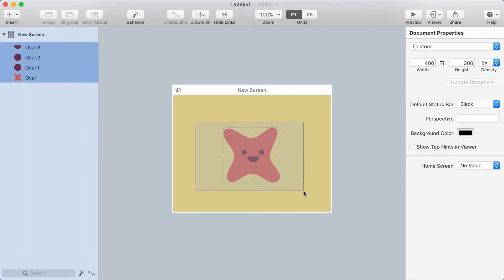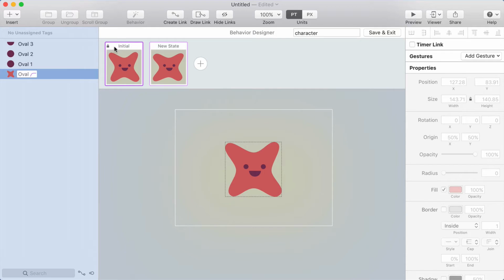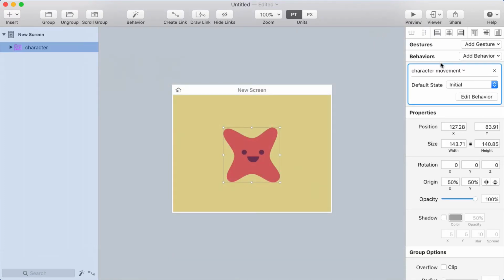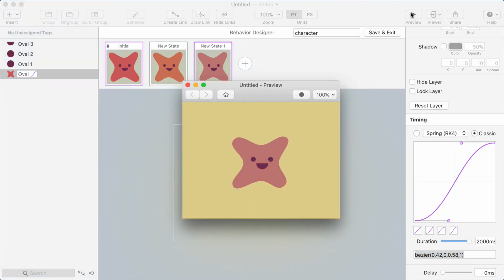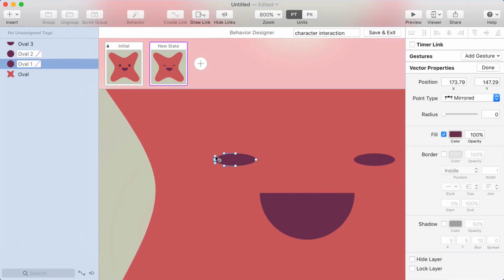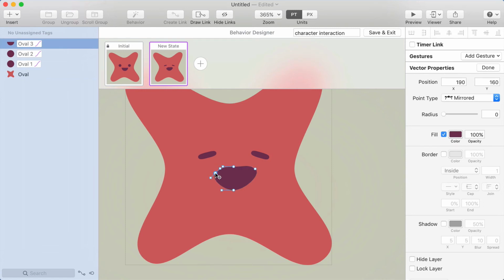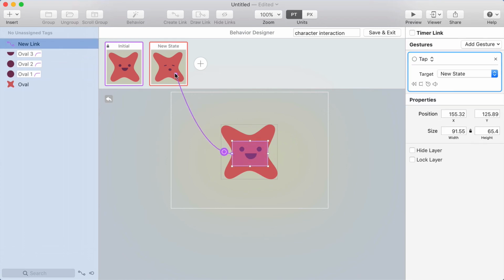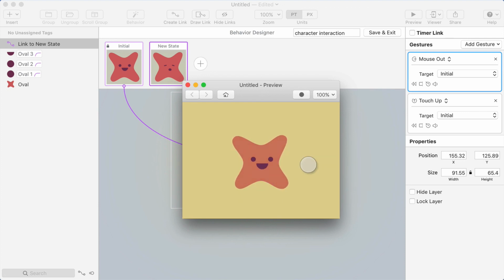Easy to follow character animation in Flinto for Mac (Part 2)